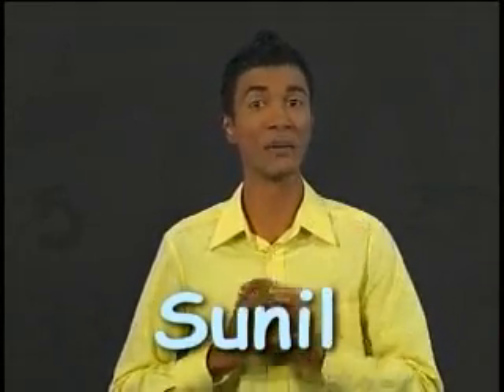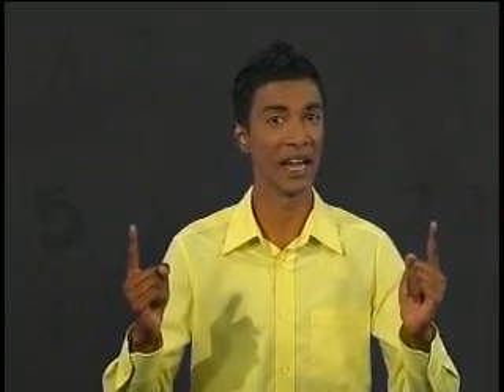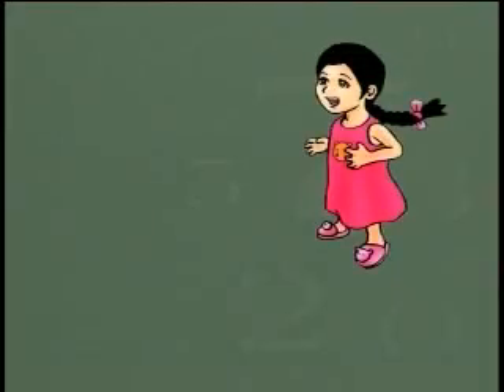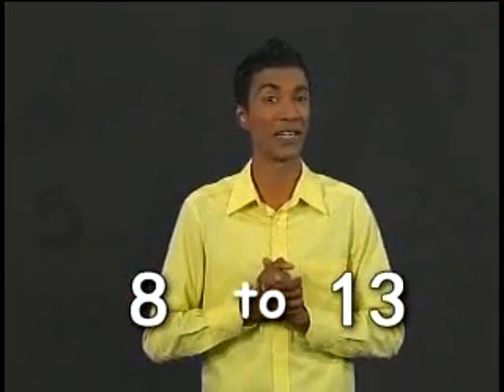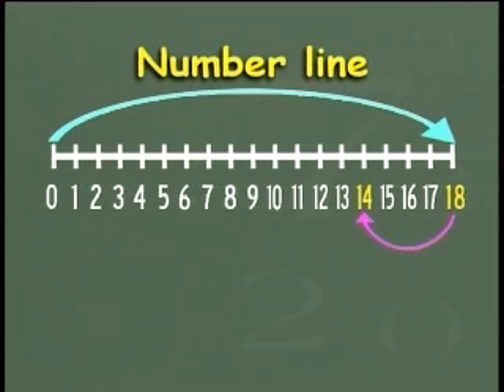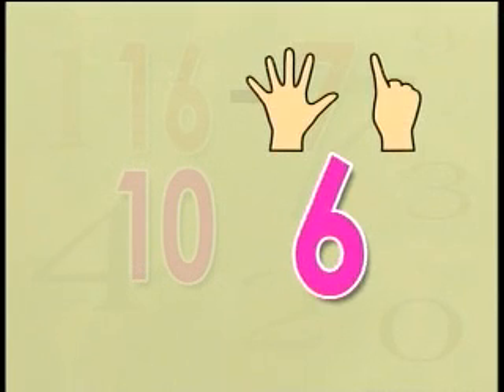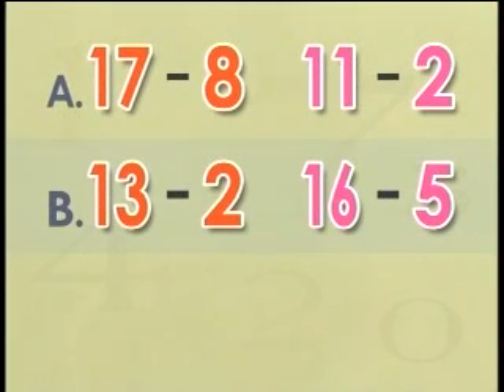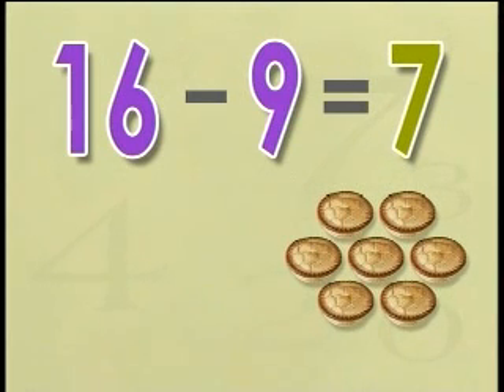MATHEMATICS : Year 1 - Use and apply knowledge of substraction with the range of 18 in real life